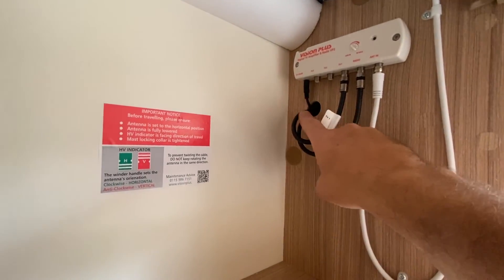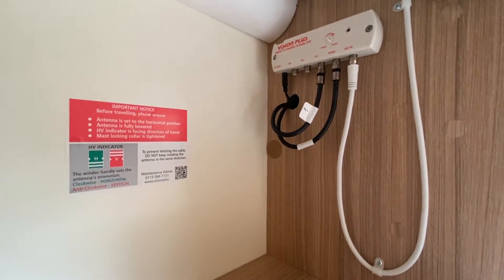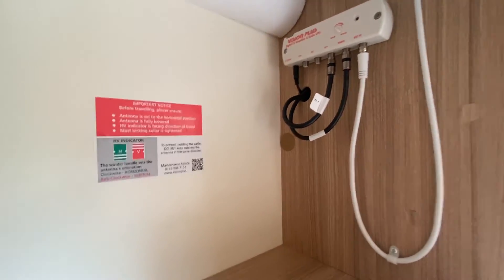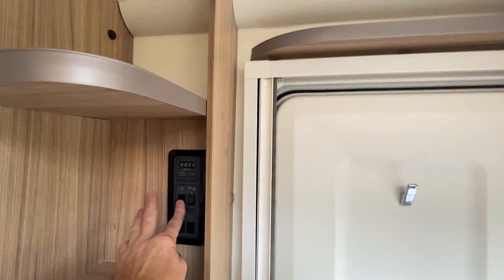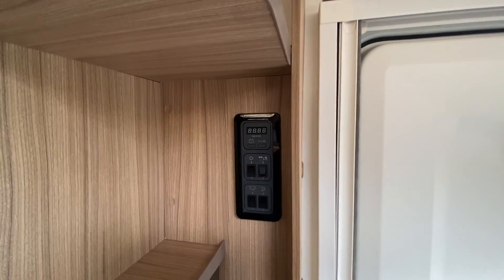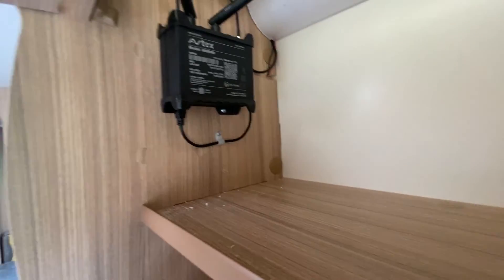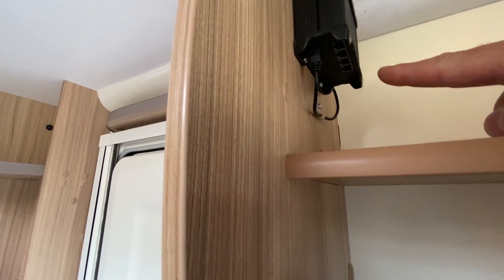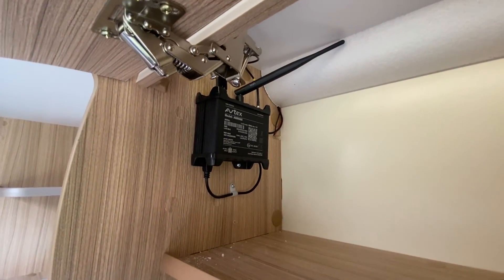WiFi for Caravan, Motorhome, or Camper - Is It Worth It?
Avtex WiFi unit for Caravans and Motorhomes

Price (not including installation): Prima Leisure - £349.99, Caravan & Motorhome Club Shop (members only) - £332.49

Exclusive FREE SIM card and data package
Avtex offers an exclusive and truly flexible O2 data package. Designed for touring, the data package gives you the control to easily switch between UK and EU tariffs, or when you’re not travelling, you can pay a ‘parking fee’ that keeps your SIM live, ready to reactivate when you set off again without the hassle of signing up again! However, the unit is unlocked, so you can use it with a SIM from any network.

Unlimited UK data - £24.99
50 European data - £34.99
Parking fee - £3.49
*For ultimate control and flexibility, tariffs are on a simple30-day rolling subscription and easily switched.
*EU Roaming must be purchased before travelling to the EU

5G ready, but can operate of 3G/4G

Dual unlocked sim slots

Dedicated phone line and remote access support 7 days a week [Avtex offers free one-year dedicated telephone and remote access support to ensure hassle-free internet browsing and data streaming in your caravan or motorhome]

• Reliable 3G, 4G, 5G
• Secure with multiple VPN services, embedded firewall and various encryption protocols.
• Advanced – supports up to 100 devices with the latest in mobile internet technology.
• High gain 5G ready antenna.
• Dual SIM slots unlocked to any network for ultimate connectivity and cheaper roaming data abroad.
• Flexible 12 V / 24V
• High speed 4G LTE Cat 4 router with speeds up to 150 Mbps.
• 4x Ethernet ports to enable connection to TVs and laptops.
• Works in motion when travelling, or stationary.
• 19cm antenna diameter
• 1 metre cable
• Simple fixing with just a single drill hole and locking bolt

Installation
The unit is easy to fit and is installed on the vehicle roof with a single drill hole and locking bolt. The compact router is fitted inside. Please be aware the unit must be fitted by a manufacturer-approved retailer or service centre to maintain the warranty on your caravan or motorhome bodyshell.

• FREE SIM card included in the box.
• Unlimited UK Data.
• No Contract - just monthly payments that you can cancel anytime.
• 3 Flexible Tariffs - switch easily to the tariff that suits you best:
o UK Unlimited Data - just £24.99 a month.
o EU 50Gb Roaming Data - just £34.99 a month.
o Holding Tariff -  £3.49 a month puts your SIM on hold and ready to reactivate with instant live data, without the hassle of signing up again.